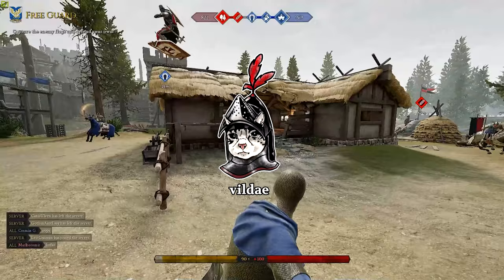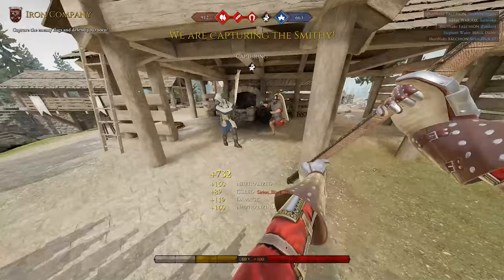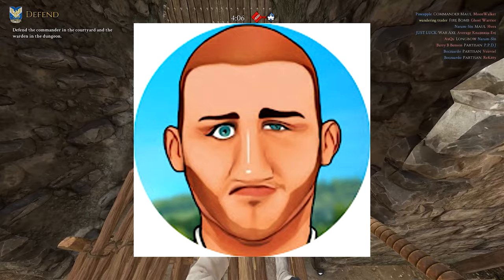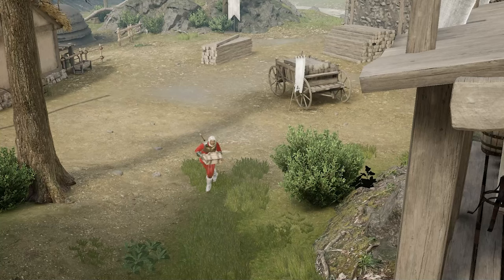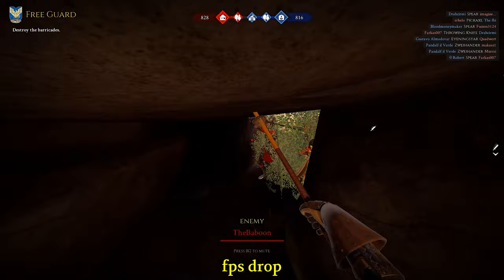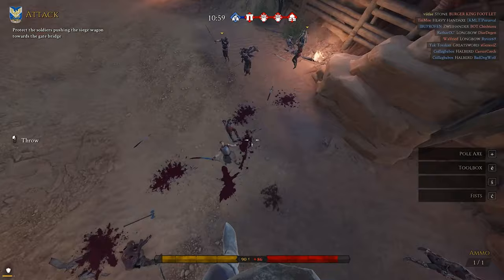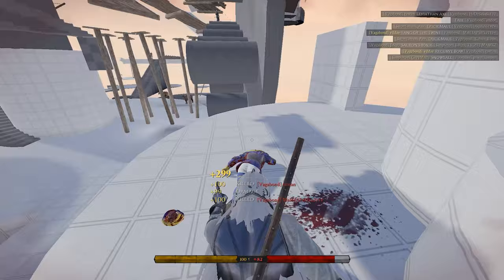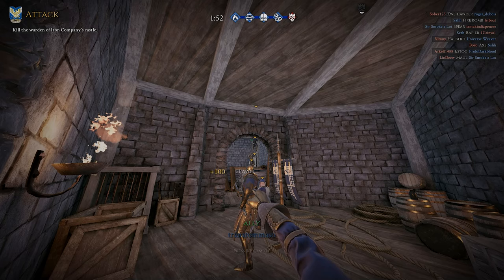6 FUN THINGS to do in MORDHAU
This video reveals fun stuff to do in Mordhau, that doesn't require combat skills. Bear traps, toolbox, spikes, traps, balistas, catapult, social experiences, Bards, stealing bows, playing stones, throwing stuff, playing on modded servers or punching players with fists.

Timestamps:
0:00 Introduction
0:39 [1] Bear Traps
2:46 [2] Toolbox
3:07 Toolbox – Spike Traps
4:12 'Waterslide' Trap
4:34 Support Engineer
5:36 Balista Engineer
5:50 Siege Engineer
6:36 Out Of Map Bounds Glitching
6:56 [3] Enjoying Social Interactions (TF2 Energy!)
8:40 [4] Specific Playstyle – Bow Thief
9:15 Specific Playstyle – Stones Only
9:47 Specific Playstyle – Medic
10:15 [5] Throwables (Rocks, Javelins, Throwing Axes & Knives)
10:46 [6] Modded Community Servers
11:05 HONORABLE MENTIONS (Fist Fighting & Peasant)
12:30 Conclusion & Final Tips

✧ Add me!